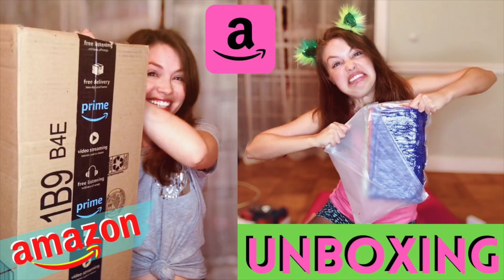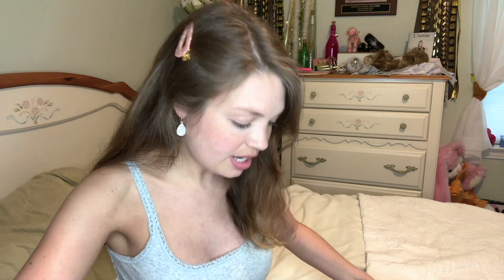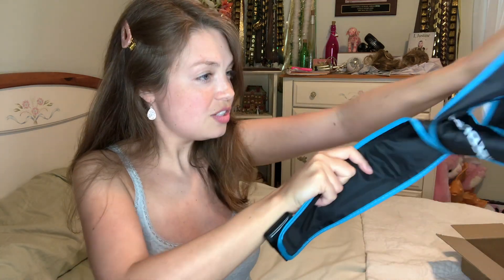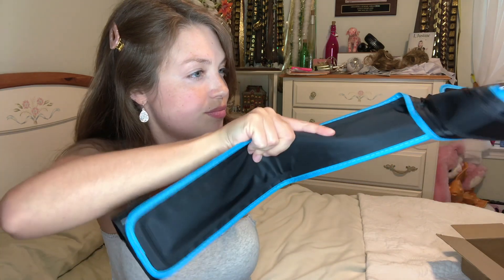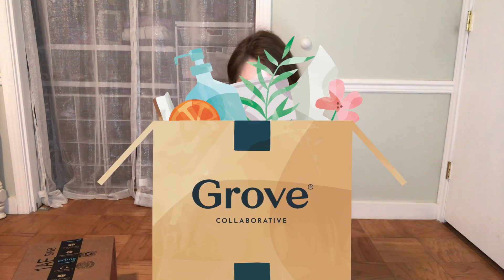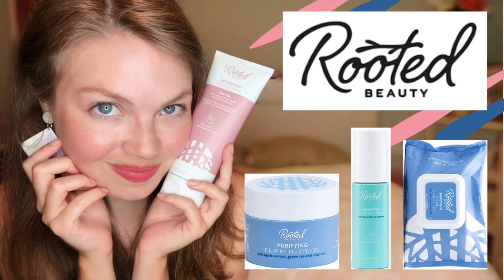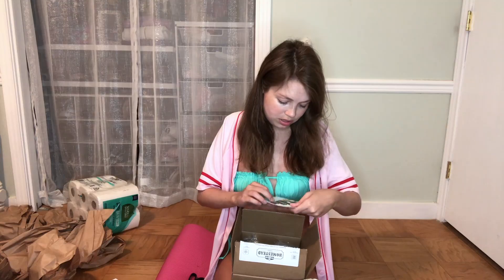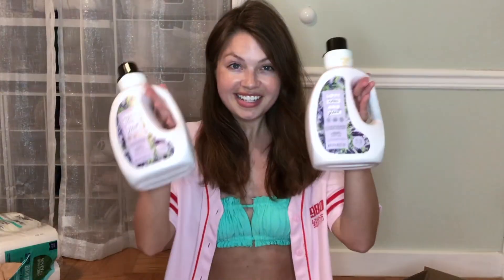📦 HUGE HAUL - What I bought in Quarantine - Unboxing So Much!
Are you really surprised that I already came out with another huge haul video featuring all what I bought in quarantine? This unboxing haul includes workout equipment, household items, and cat toys.

2C - two cuffs
4C - four cuffs
Or shop them on Amazon

AMAZON
Bloom Daily Planner
Insulated Drinking Glasses
Weasel Ball Toy
Clicker for Dog/Cat Training
Laundry Detergent

~~~ Have any Qs? Ask away! ~~~

me and my YT business! :)